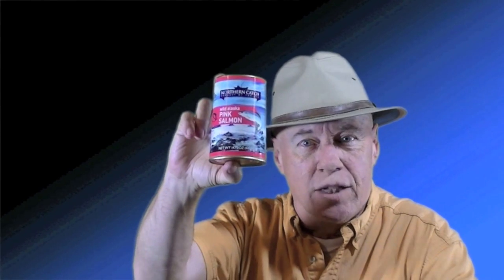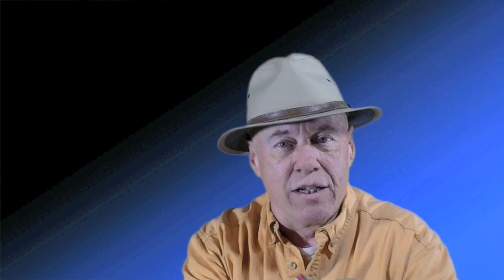WHY SALMON CANS ARE TAPERED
I always wondered why salmon cans were tapered. I did some research and found out. Here's the facts in a Magnum Minute.